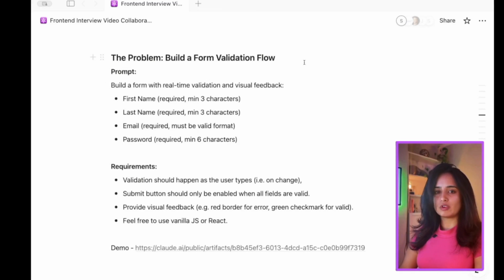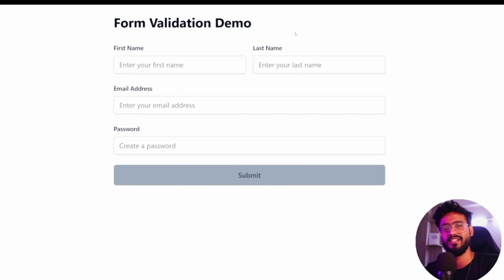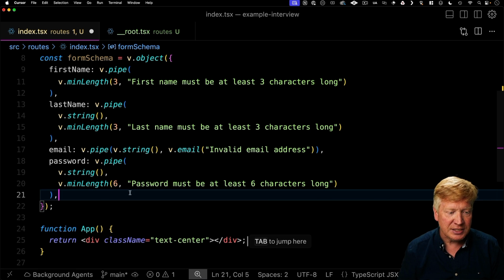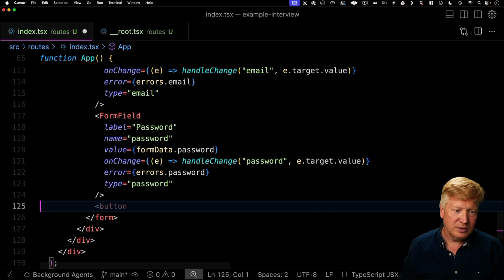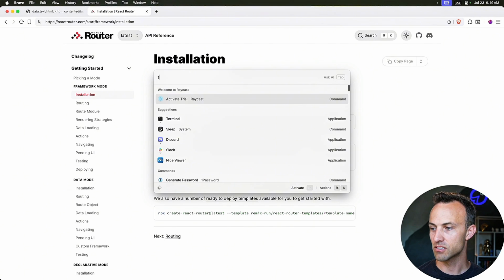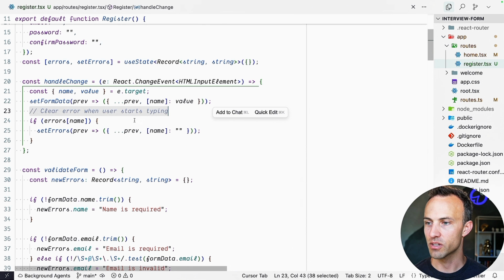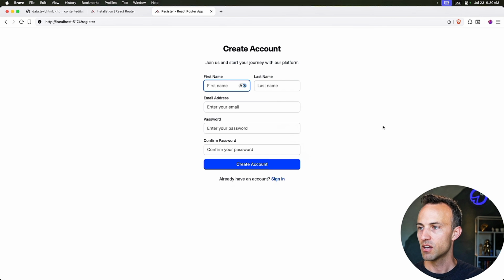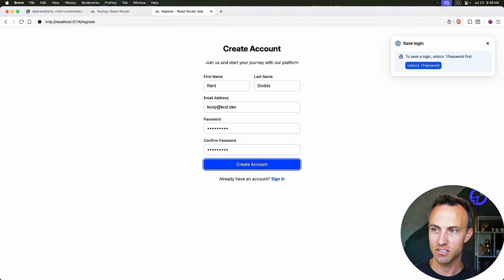3 React Experts vs 1 React Interview Challenge | Kent C. Dodds, Jack Herrington & Roadside Coder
React Coding Interview: Kent C. Dodds, Jack Herrington & Roadside Coder Solve React HARD Question

What happens when you put three expert developers up for a React mock interview?
In this special episode, I interview Kent C. Dodds, Jack Herrington, and Piyush Agarwal, testing their React skills, problem-solving approaches, and how they would think under pressure. You’ll see their coding skills, different strategies, and expert tips you can apply to your own React interview preparation.

*GUESTS* Go Follow & Thank Them!
Follow these amazing guests and tell them Thank You for doing this -
Piyush Agarwal – Full-Stack Developer & Content Creator @RoadsideCoder
Jack Herrington – YouTuber & Principal Engineer  ⁨@jherr
Kent C. Dodds – Educator & Creator of EpicReact.dev  @KentCDodds-vids

*RECOMMENDED COURSES*
1. React Course for beginners by Shruti Kapoor

2. Want to do a mock interview?

*CHAPTERS*
00:00 - Introduction
00:41 - Interview Question we are going to solve
1:48 - Piyush Agarwal solves React Interview Question
8:03 - Jack Herrington solves React Interview Question
27:04 - Kent C. Dodds shows how to use AI to solve React Interview Question
50:06 - Recap & Next Steps